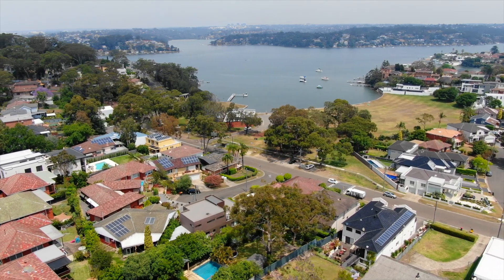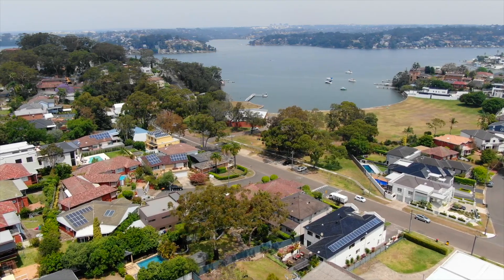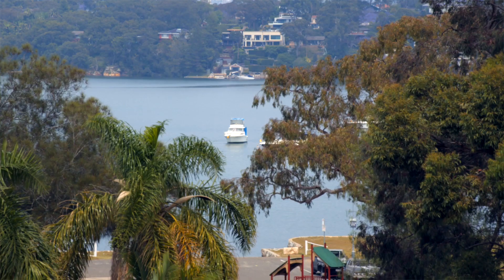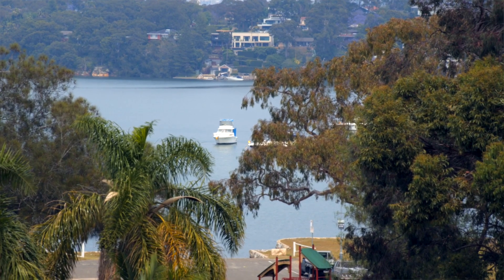For sale - 3 Tawarri Crescent, Kyle Bay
Contact Daniel Gavan or Andrew Taylor for more information.